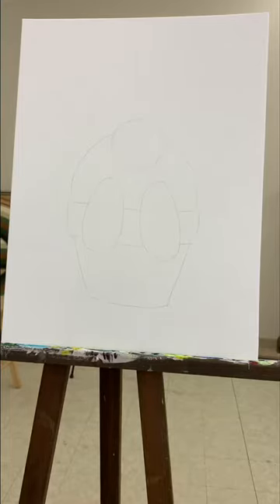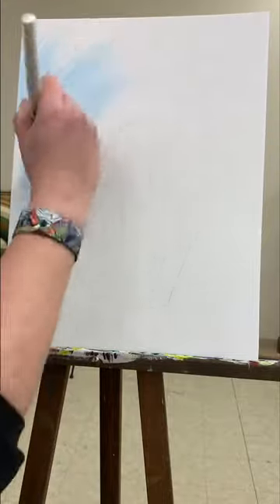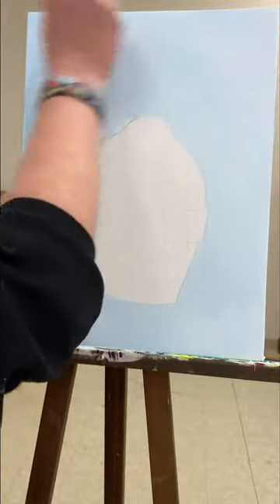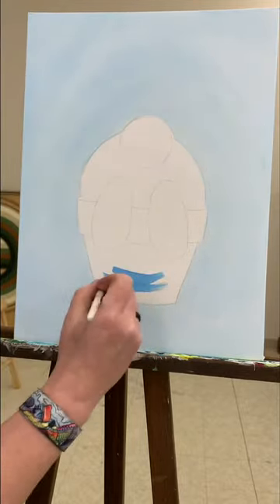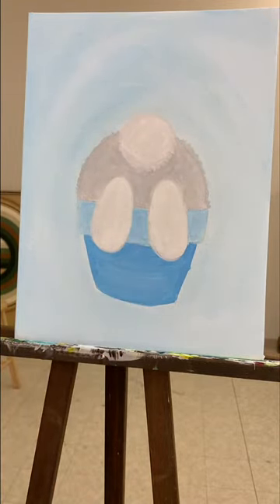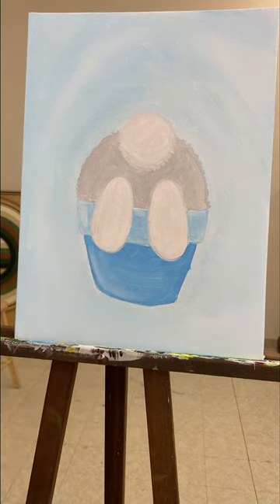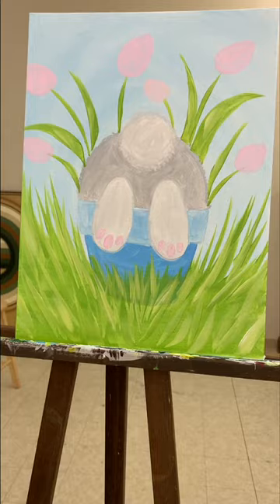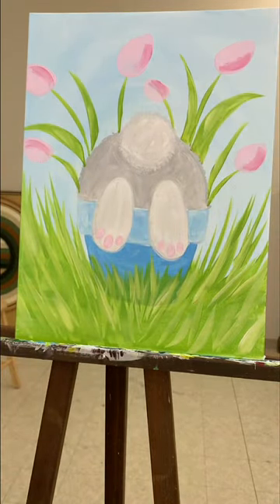Bunny Butt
How to paint the bunny butt.